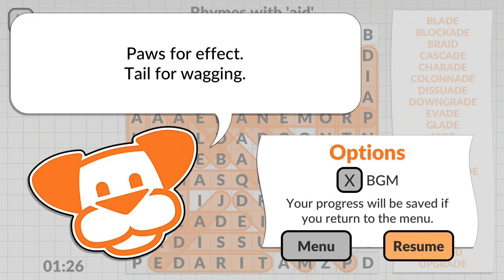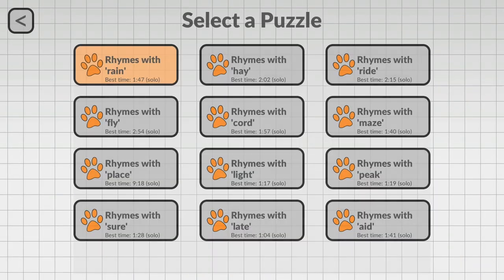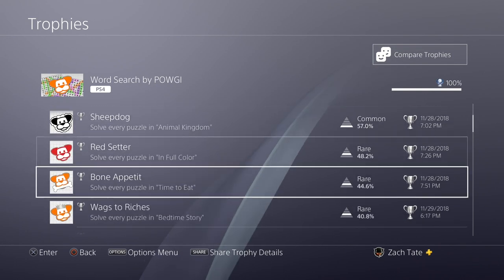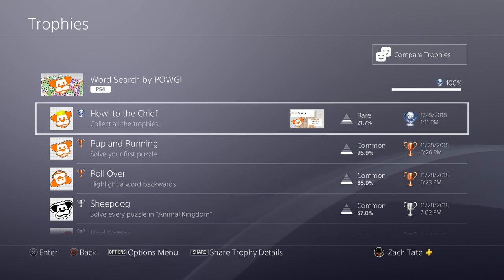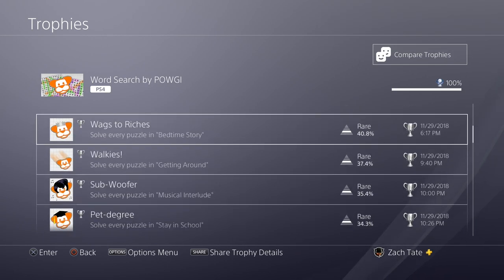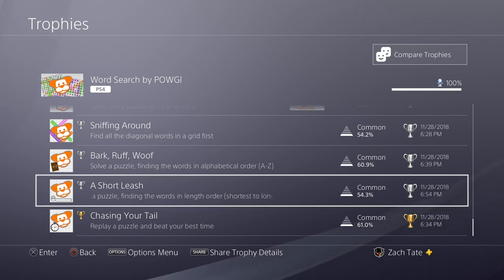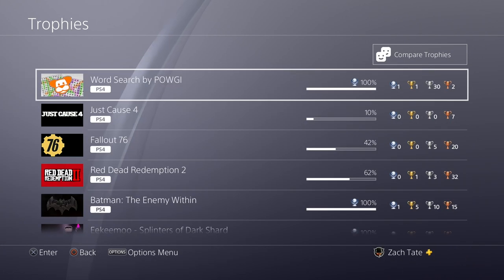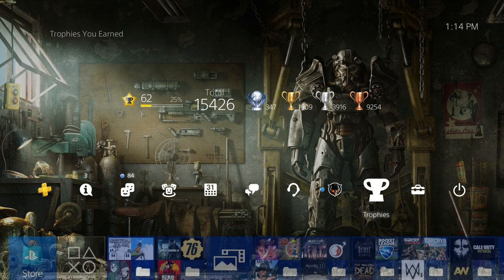Road To The Word Search By POWGI (EU PS4) Platinum Trophy (plat #347)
My 347th platinum, the EU PS4 version of Word Search by POWGI, an easy word search game that takes a while!